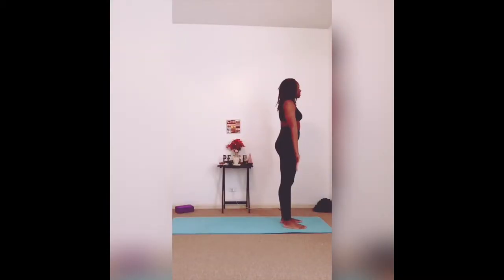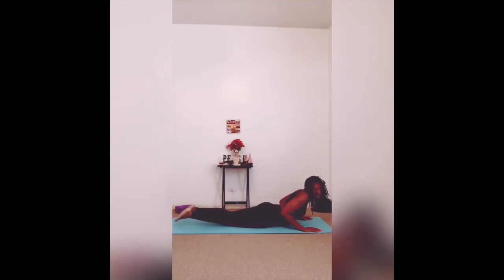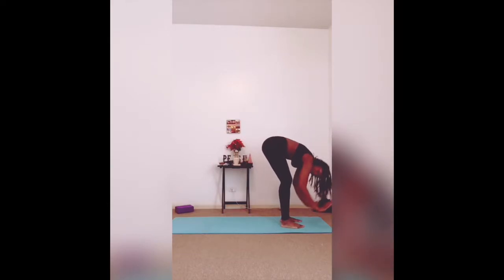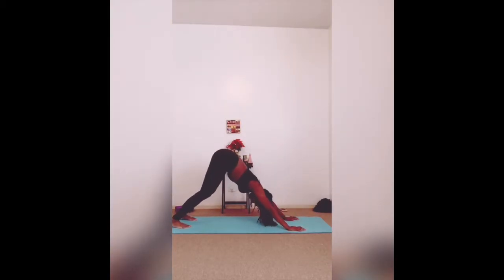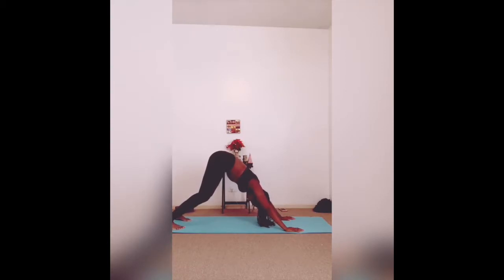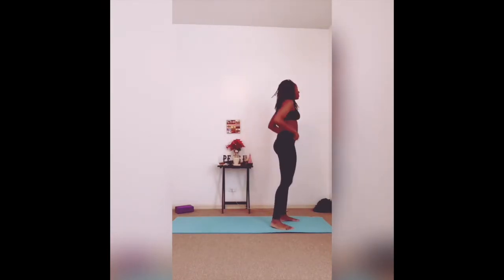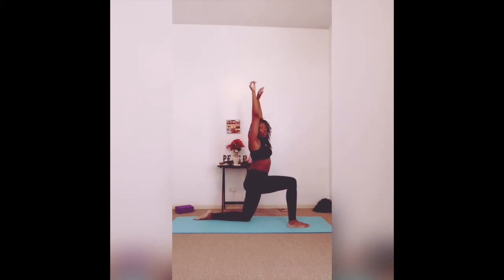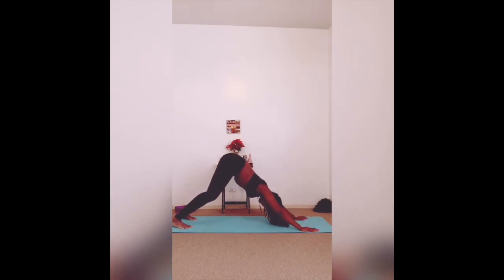Sun Salutations for Beginners | Latosha Hogan